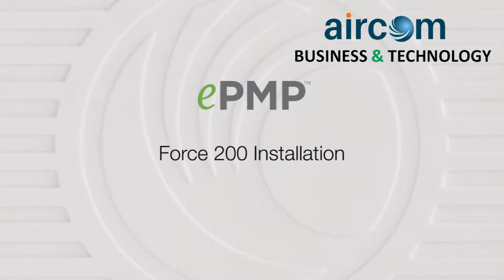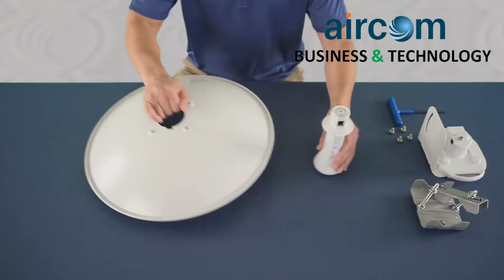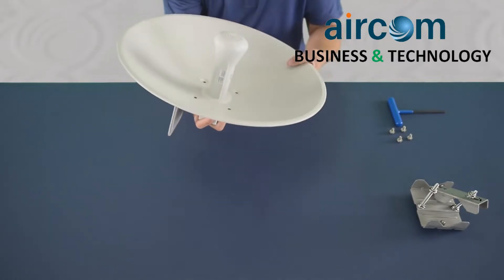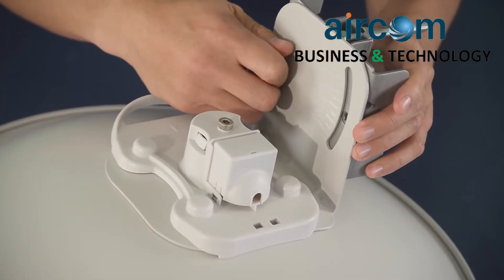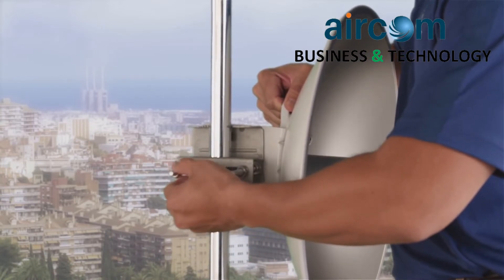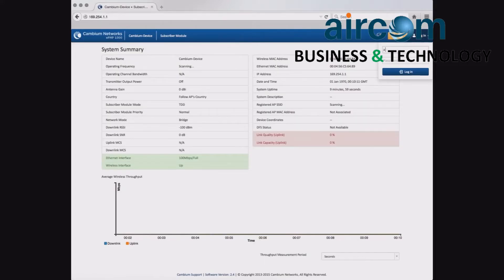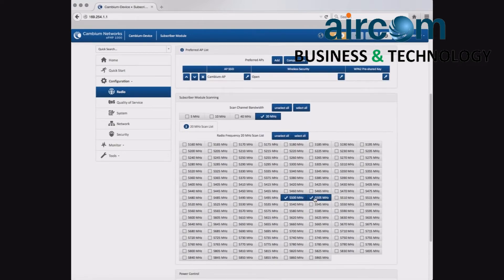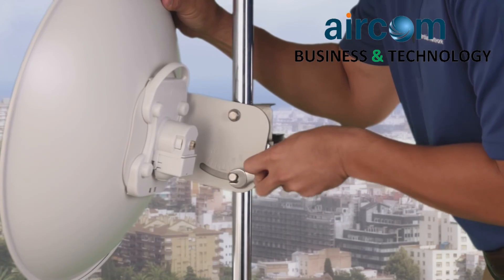How to Install Cambium ePMP Force 200 | Aircom Uganda | Aircom Tanzania | Aircom Dubai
Aircom
Plot No: 32,Mulwana Road ,Kampala, Uganda

cambium networks wifi 6 ,cambium epmp 3000 configuration
cambium networks configuration, cambium networks, cambium networks, wireless broadband, epmp ,gitex dubai 2022 exhibitor list, gitex dubai, gitex global
cnheat,cambium networks,cnheat 2.0 presentation,wireless broadband,rural connectivity,linkplanner,wireless network,cambium configuration,wifi 6 .
google Africa , GITEX Dubai , GITEX Global .